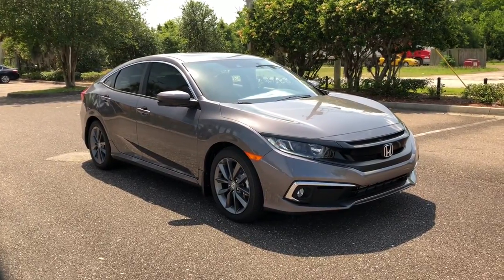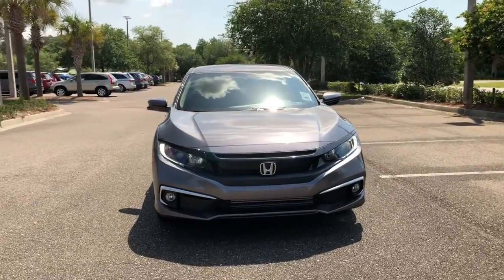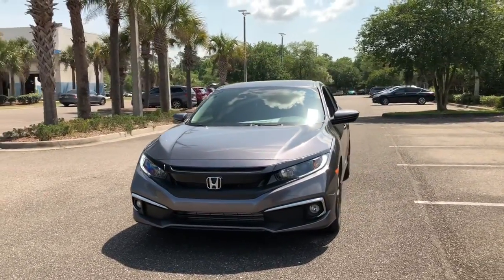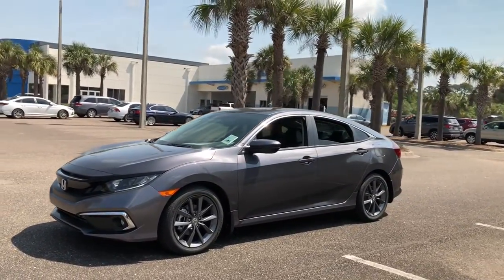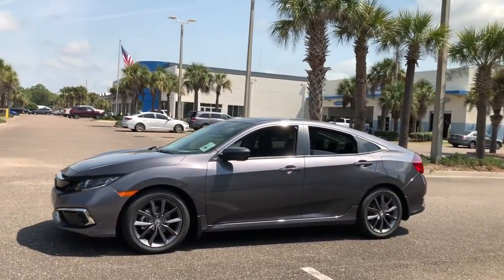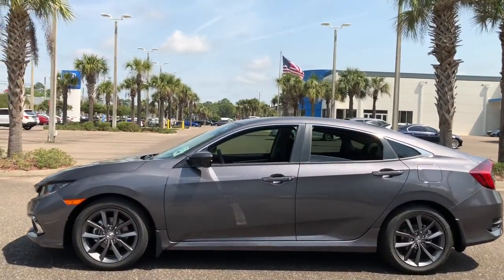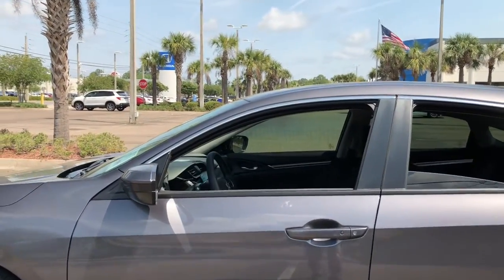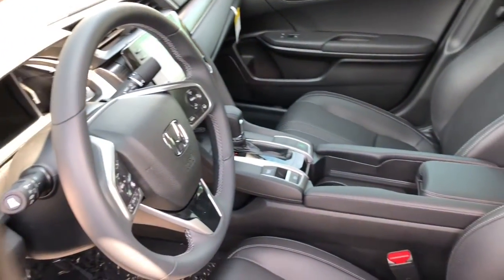2021 Honda Civic Jacksonville, Orange Park, St. Augustine, Gainesville, Nocatee FL MH706234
Modern Steel Metallic New 2021 Honda Civic available in Jacksonville, Florida at Duval Honda. Servicing the Orange Park, St. Augustine, Gainesville, Nocatee area.

Duval Honda
1325 Cassat Avenue

2021 Honda Civic EX-L Recent Arrival! $1125 off MSRP! 32/42 City/Highway MPGbrbrPrices are plus tax tag title dealer added accessories $198 Electronic Filing Fee and dealer pre-delivery service fee in the amount of $899 which charge represents cost and profit to the dealer for items such as cleaning inspecting and adjusting new and used vehicles and preparing documents related to the sale.